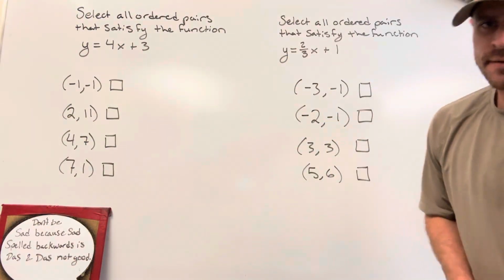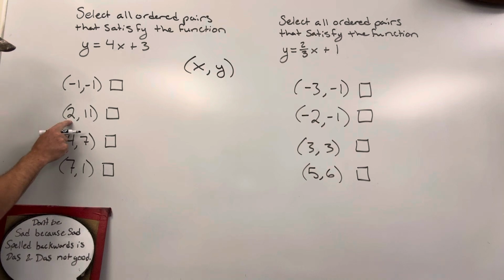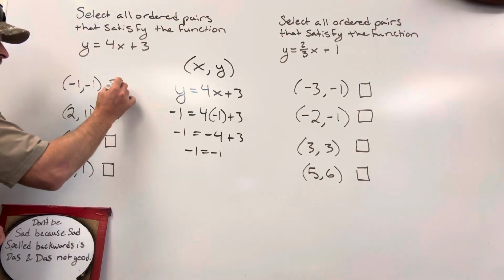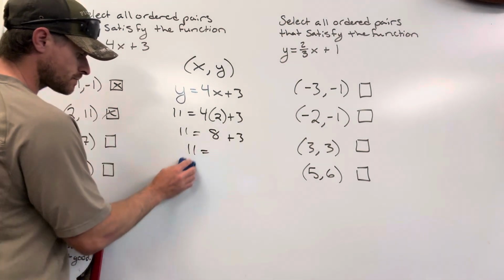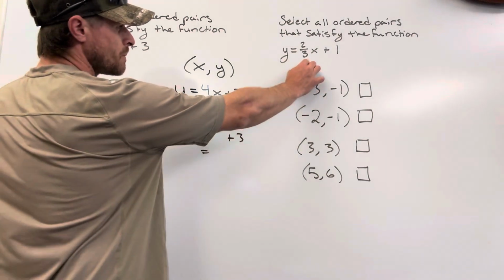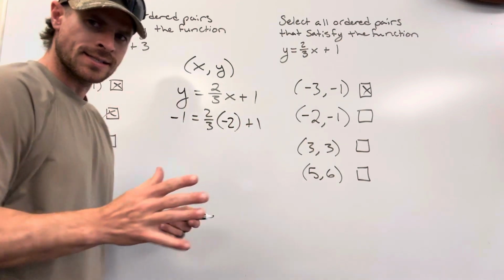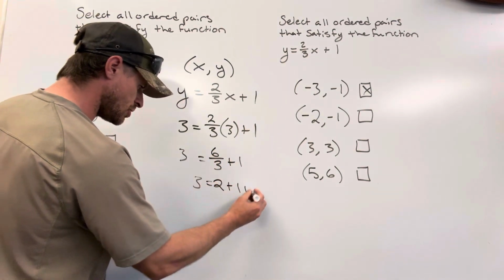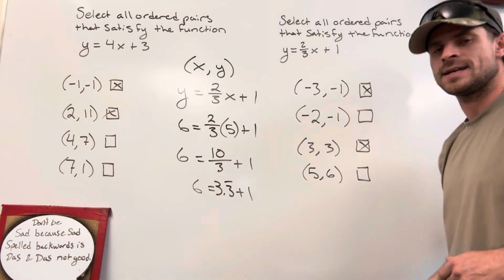Find Solutions to Linear Functions